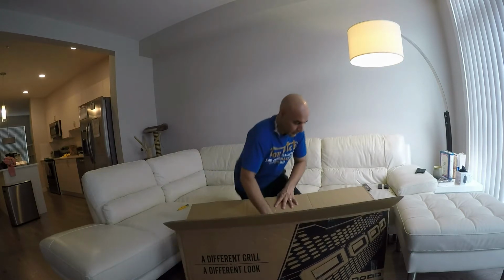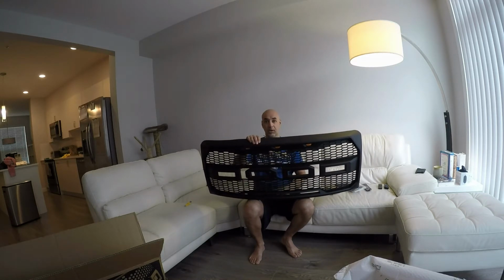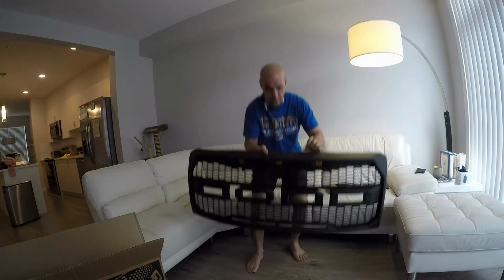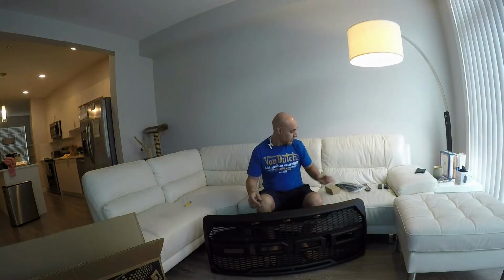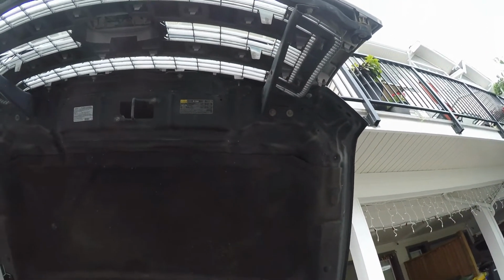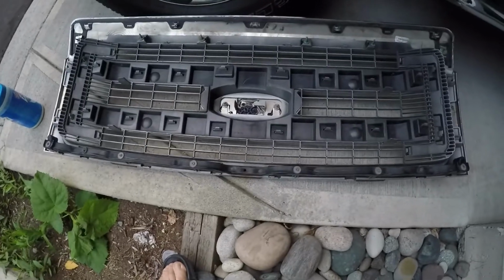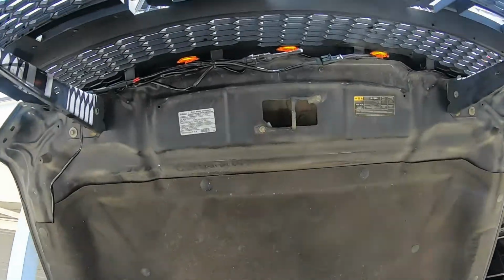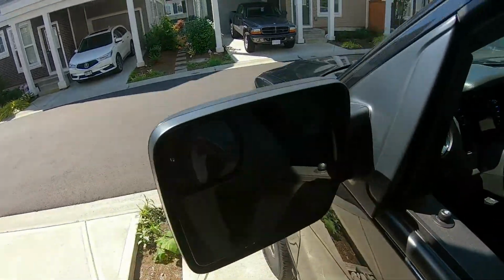F150 Raptor Grill Install 2009-2014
I decided to swap my chrome grill for a raptor grill that fits 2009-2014 f150's.
Did not want plasti dip the chrome or paint it, or use the dood grill.  Thsi looks way better.  I also had Nick do the wiring on the grill for the amber lights, as well as install hyperluxe LED bulbs in the 14 f150.